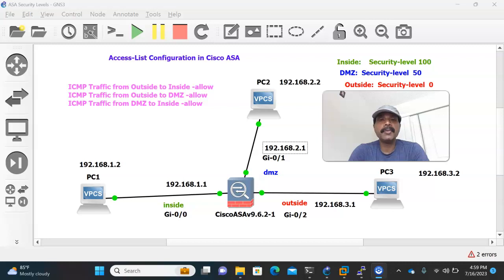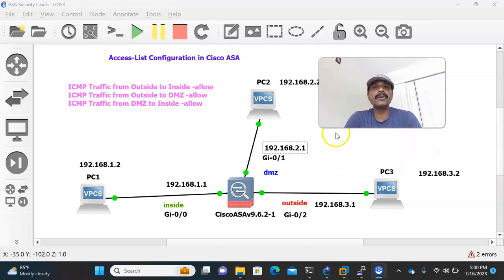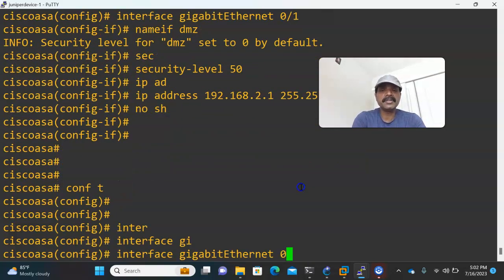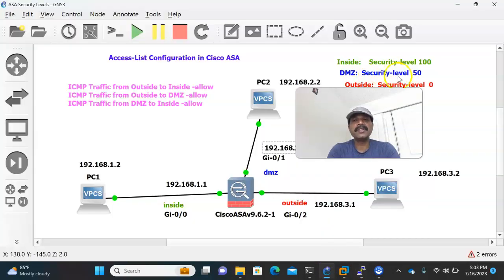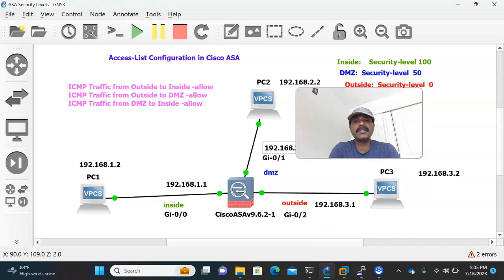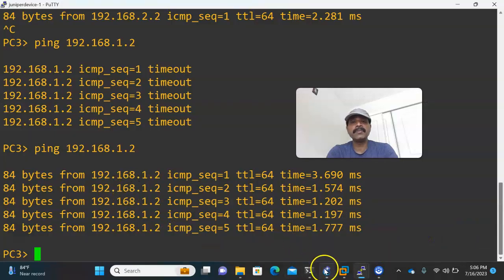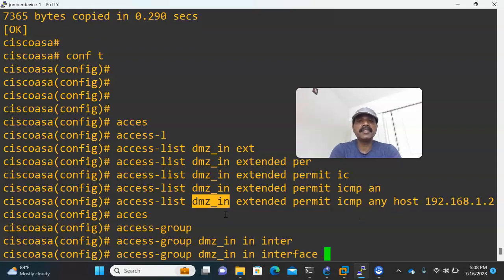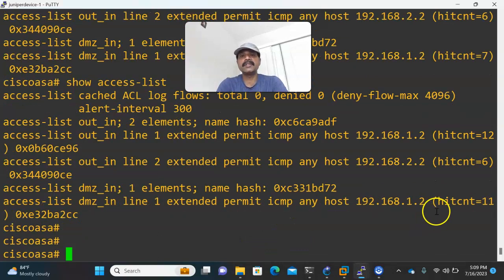Cisco ASA Firewall_Access List Configuration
Traffic always flow from Higher to Lower security levels.
For example from Inside (100) to Outside (0).
So access-list needs to be configured explicitly to allow from outside to inside.